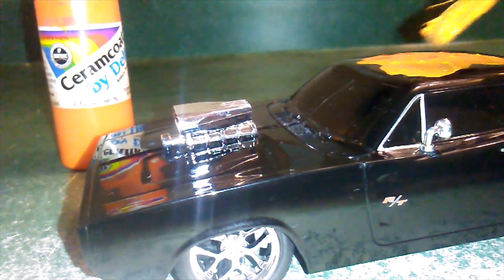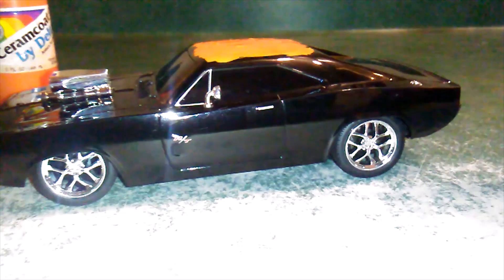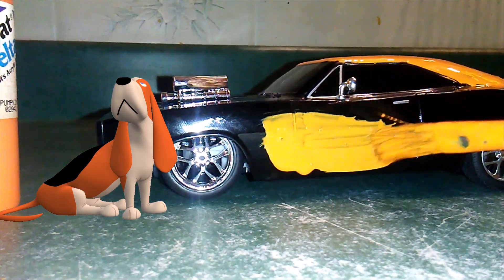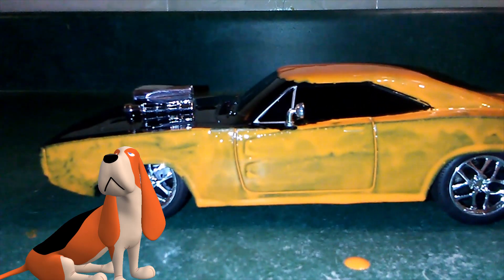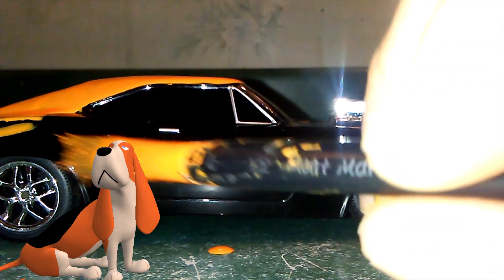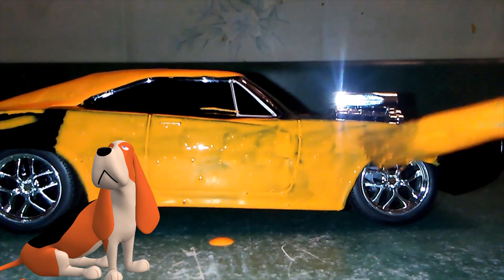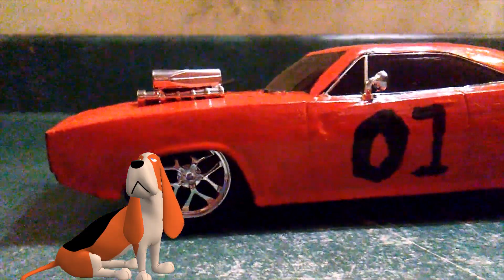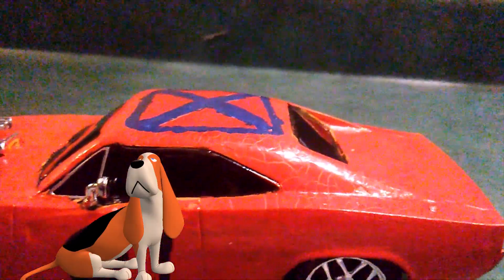Dukes of Hazzard {Fan Video}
Adam Conrod One Of The Original Dukes of Hazzard Fan's Builds A Dukes of Hazzard General Lee